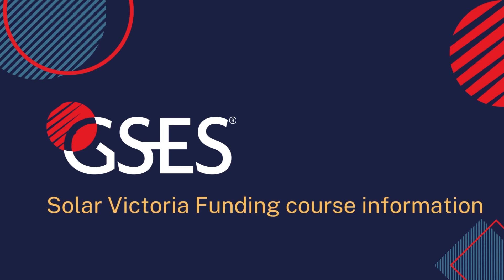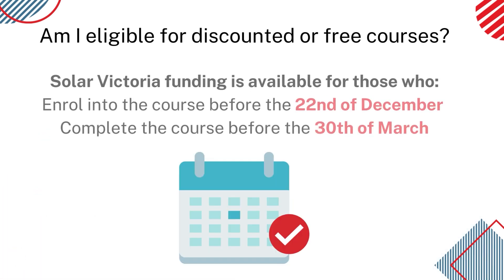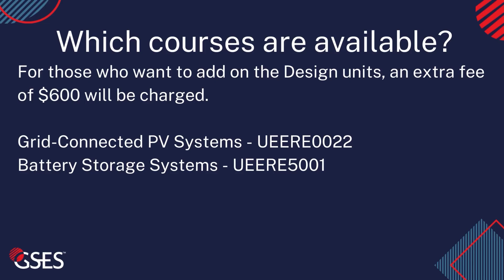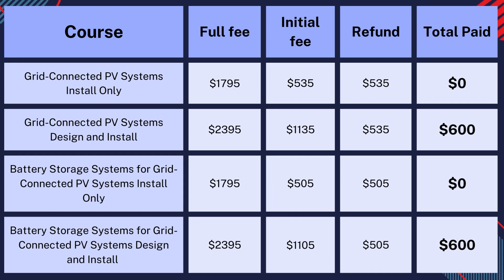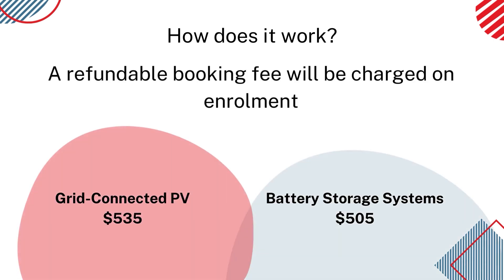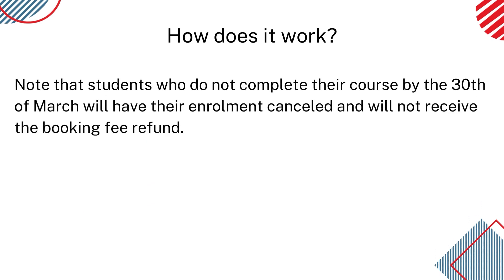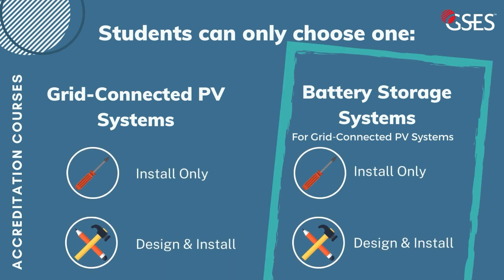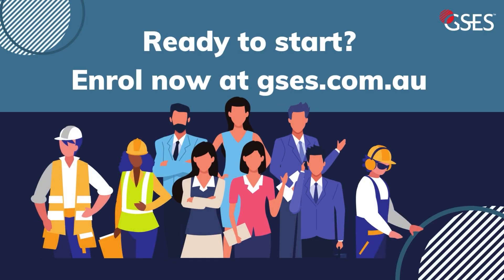Solar Victoria Funding available for GSES Courses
GSES is happy to announce that we are now part of the Solar Victoria Upskilling for Electricians and Electrical Engineers program. This video contains an overview of the program and some important information.
For more information and to enrol into the course